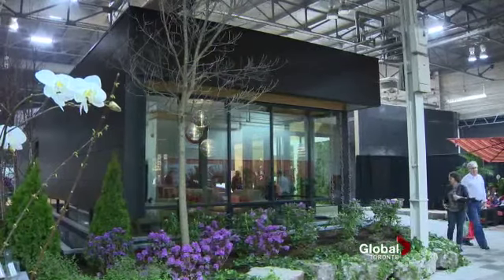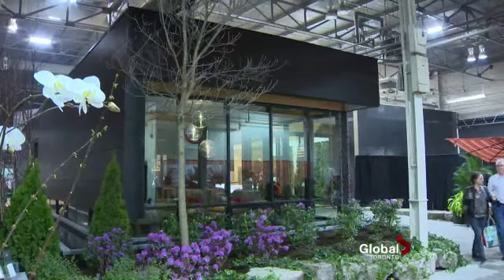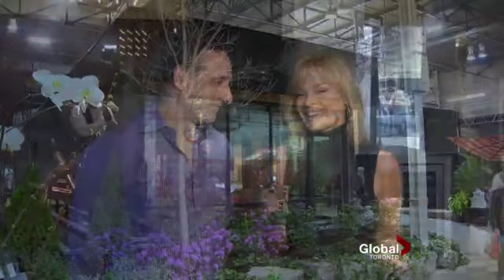National Home Show in Toronto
The National Home Show features the hottest ideas, tips and trends for home renovations. Susan Hay reports. March 16.